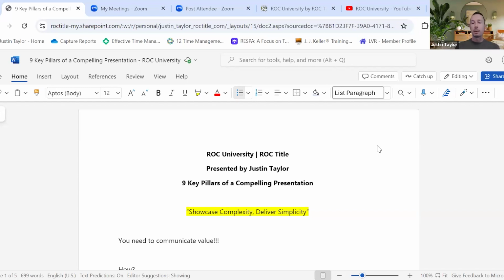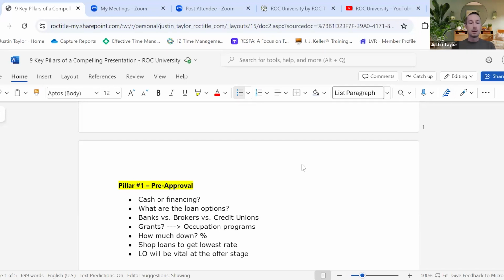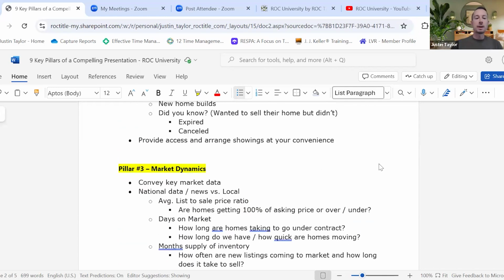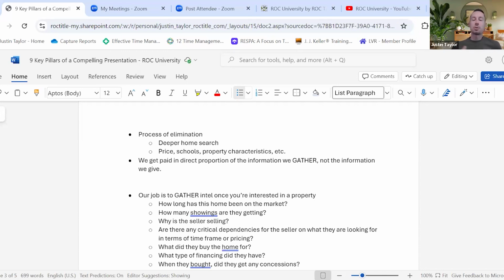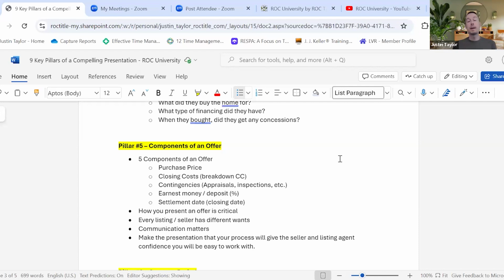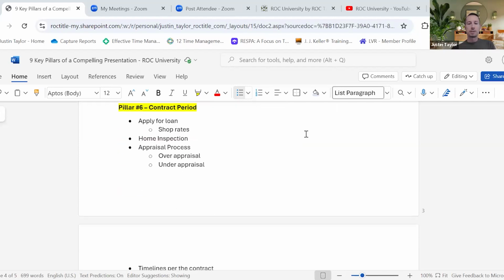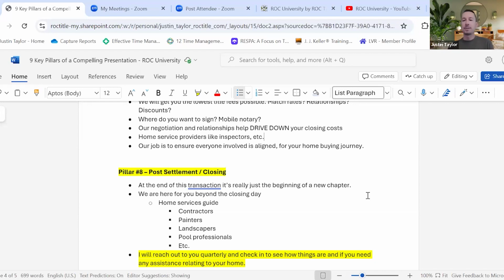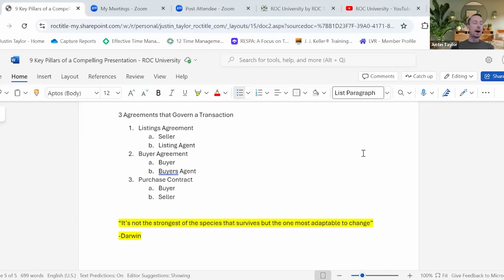Buyer Consultation 9 Key Pillars of a Compelling Presentation